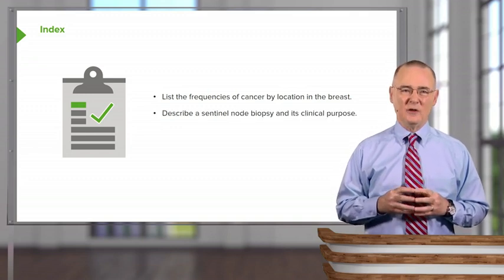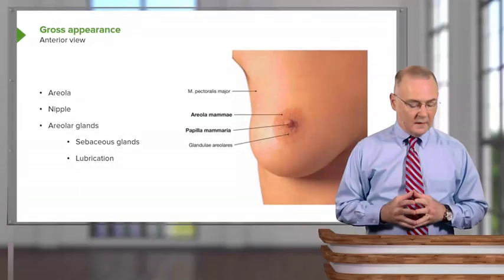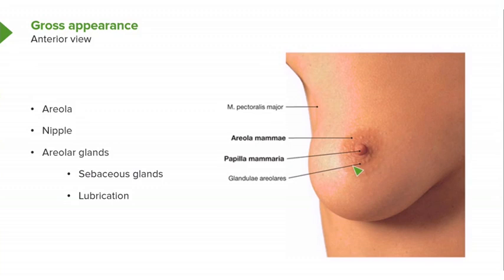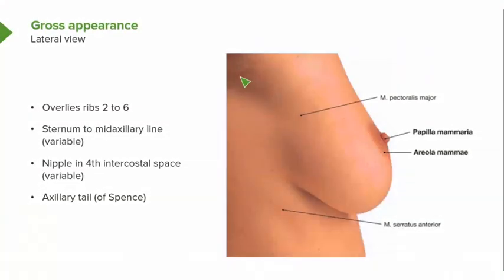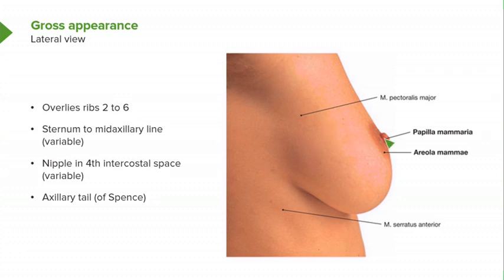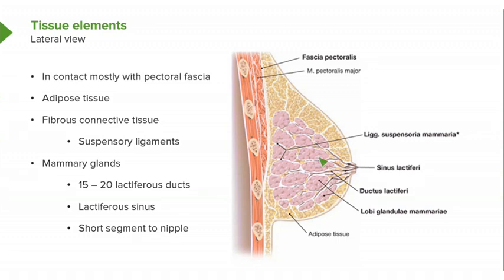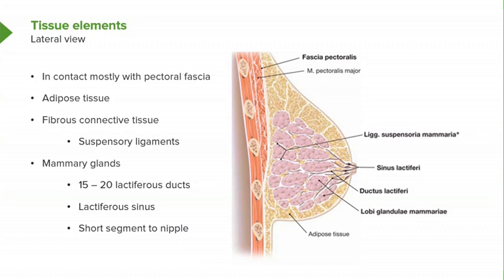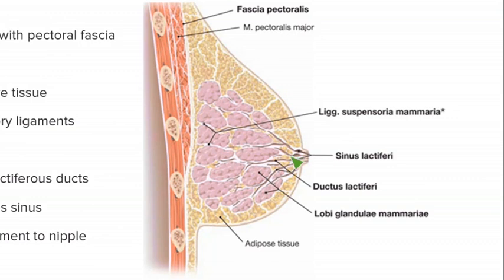Gross Appearance – Breast